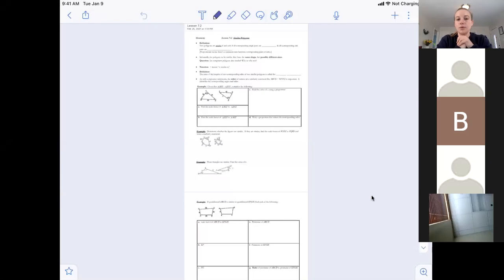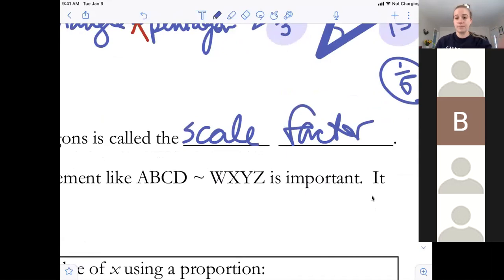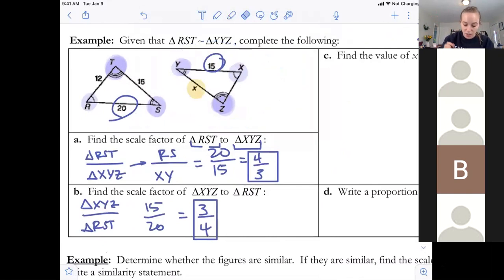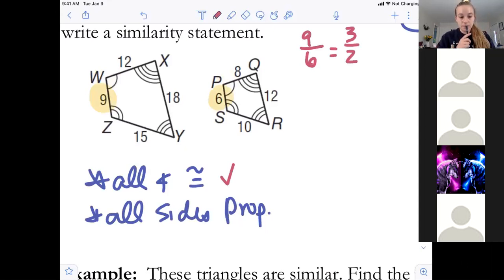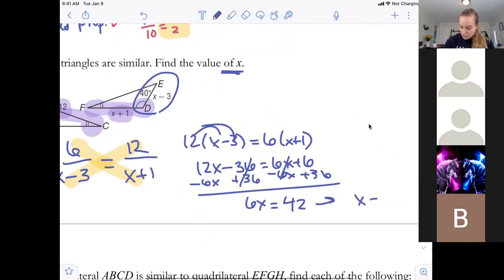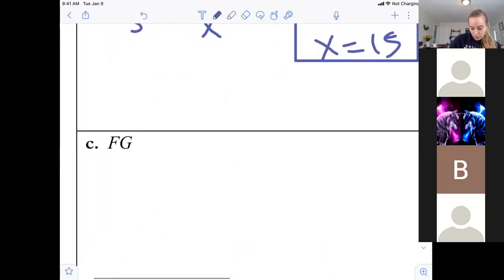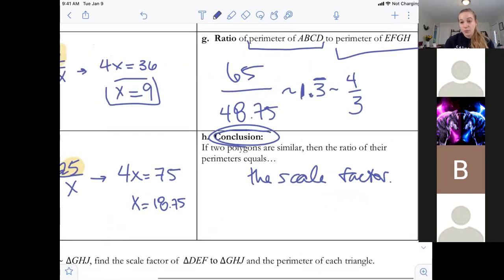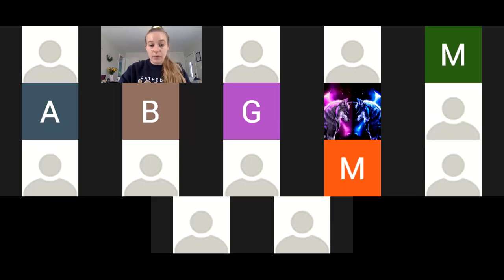Geometry: Lesson 7.2